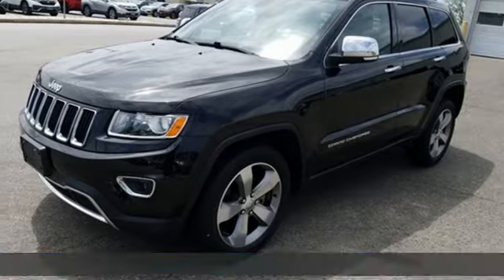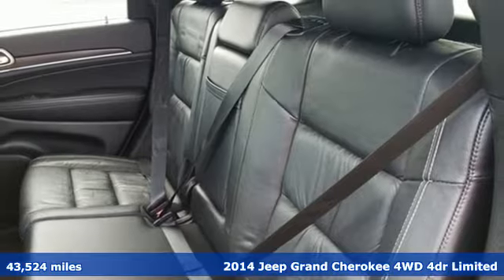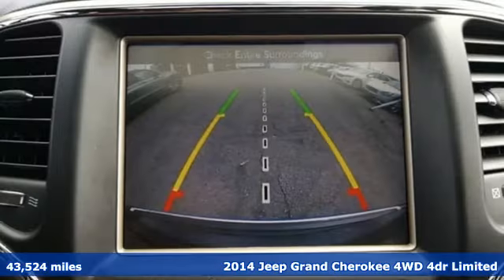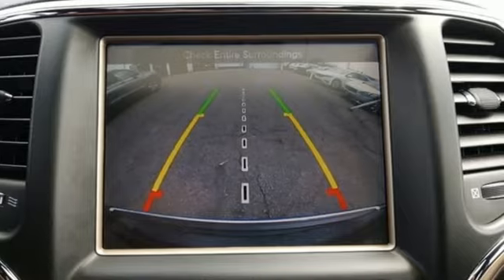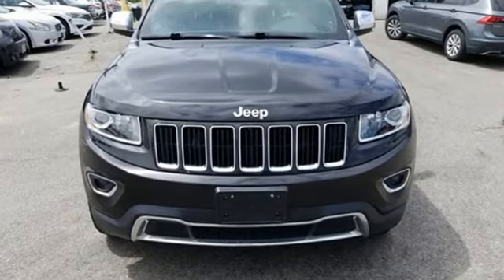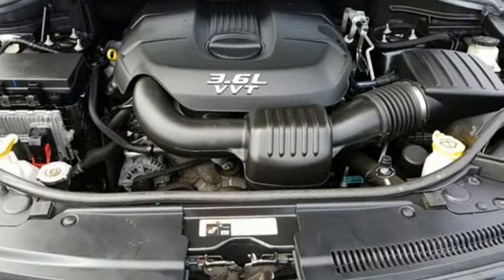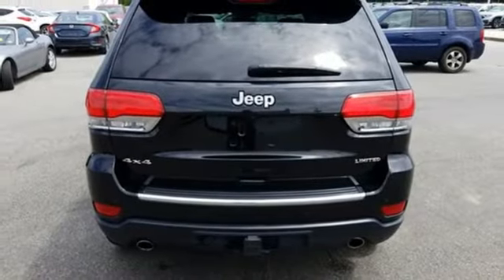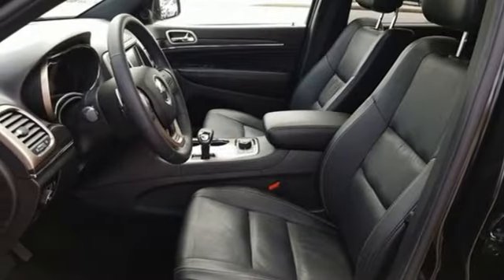2014 Jeep Grand Cherokee Baltimore MD Parkville, MD LU227358 - SOLD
Year: 2014
Make: Jeep
Model: Grand Cherokee
Trim: Limited
Engine: 3.6L V6 Flex Fuel 24V VVT
Transmission: 8-Speed Automatic
Color: Black
Interior: Black
Mileage: 43524
Stock #: LU227358
VIN: 1C4RJFBG4EC227358
** 12 MONTH / 12 K MILE WARRANTY **br** SUPER LOW MILES **br** ONE OWNER **br** LOCAL TRADE IN **br** POWER SUNROOF **br** POWER LIFTGATE **br** LEATHER INTERIOR **br** HEATED FRONT & SECOND ROW SEATS **br** 20 INCH WHEELS **brbrCertification Program Details: Mile One Certified, this vehicle comes with a 12 month or 12,000 mile powertrain warranty. Buy with Confidence. brbr*Your additional costs are sales tax, tag and title fees for the state in which the vehicle will be registered, any dealer-installed options (if applicable) and a dealer processing fee ($299 Maryland; not required by law); ($389 Pennsylvania). Prices are subject to change, and prior sales are excluded from these offers. While every reasonable effort is made to ensure the accuracy of this information, we are not responsible for any errors or omissions contained on these pages. Please verify any information in question with the dealer.

Address:
9219 Harford Rd